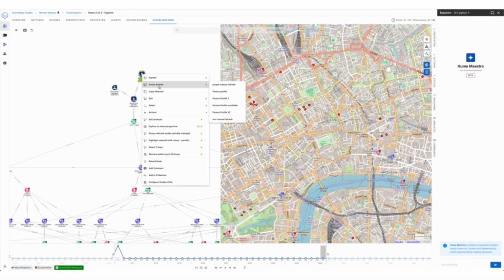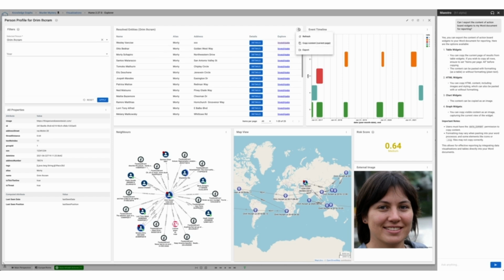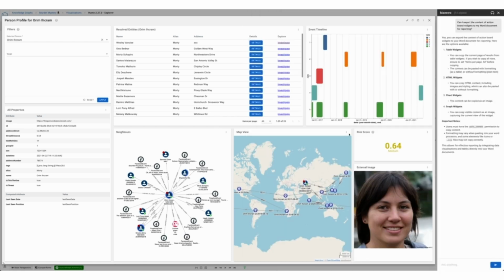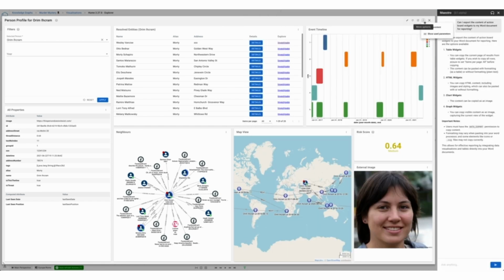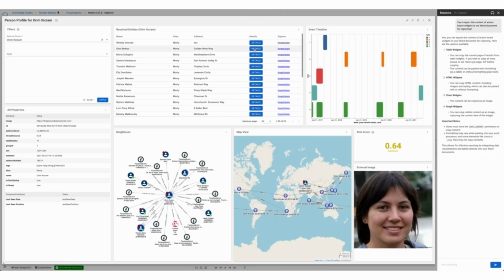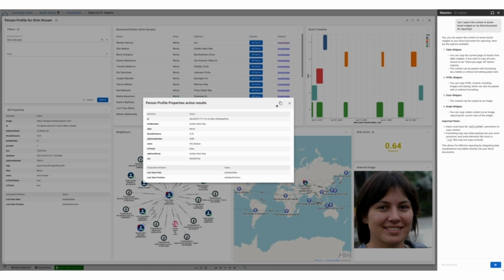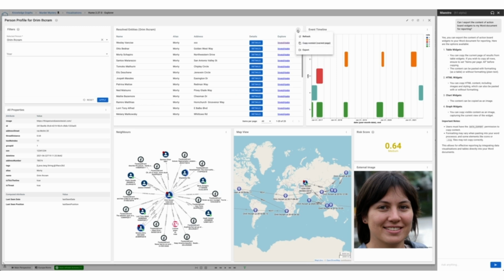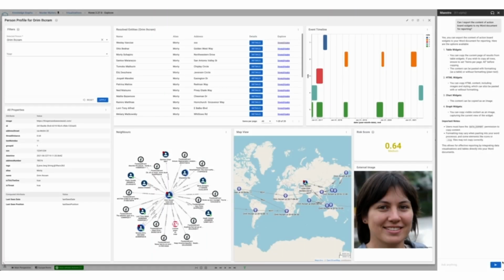Ask-the-Docs with Maestro and export content to reports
GraphAware Hume 2.27 introduces Ask-the-Docs in Maestro, enabling users to query Hume documentation directly through AI using an advanced GraphRAG approach.

Furthermore, analysts can now copy charts, maps, and tables into Word, Excel, and more all fully editable and ready for reporting. Export tabular data as CSV or Excel, or copy entire Action Boards in one click. Build reports faster, with less friction.

GraphAware Hume is an enterprise-level graph analytics solution that allows you to easily convert multiple distributed data sources into a single, connected source of truth: the knowledge graph.
Interested in seeing what GraphAware Hume could mean for your project or company?